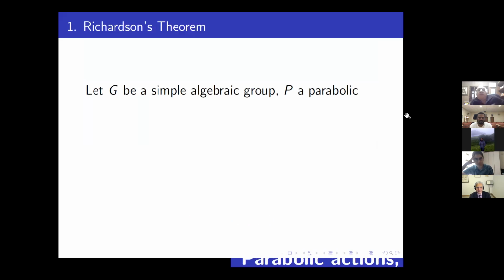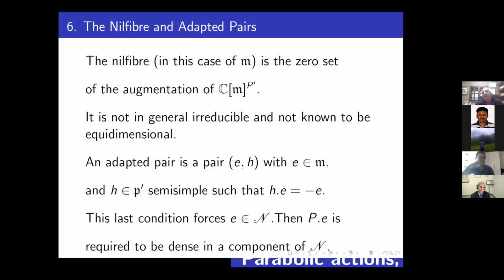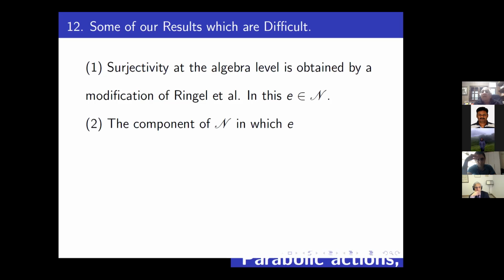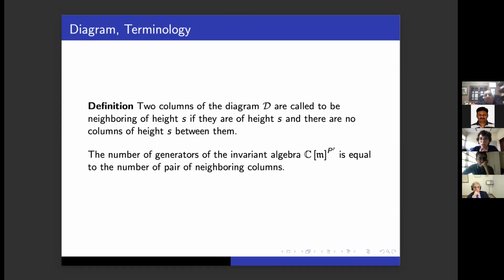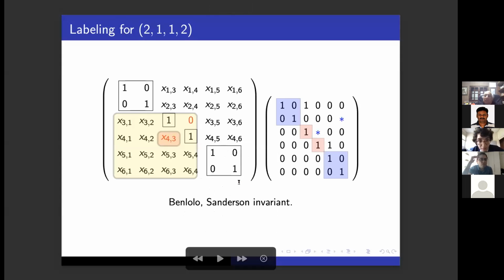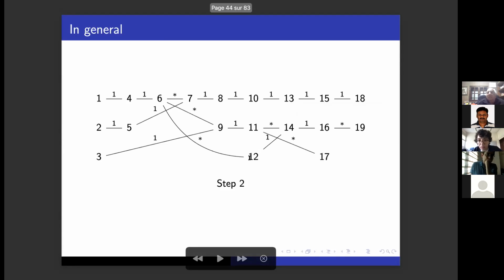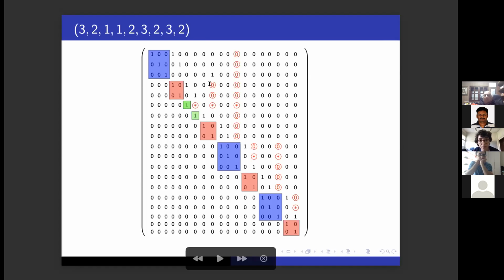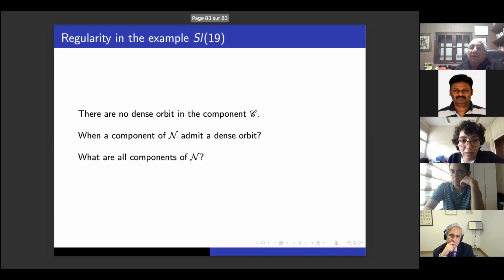Parabolic action, Weierstrass sections & components of the nilfibre in type A-A.Joseph & Y.Fittouhi